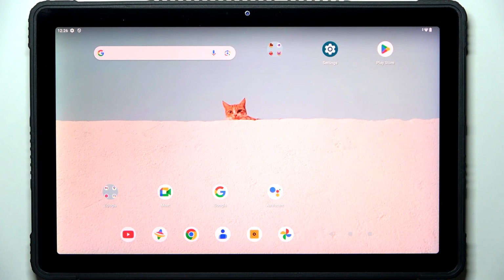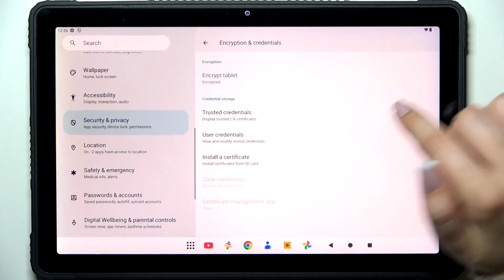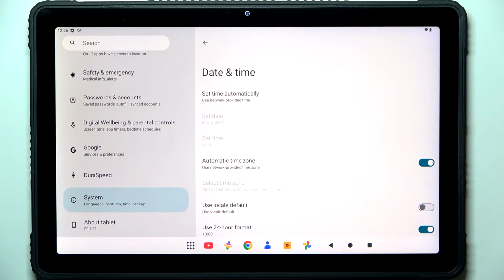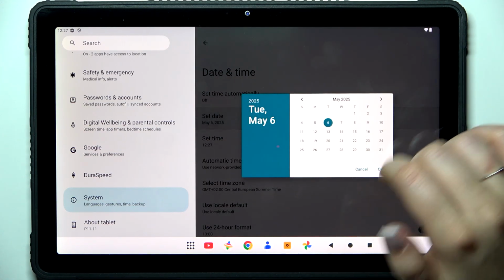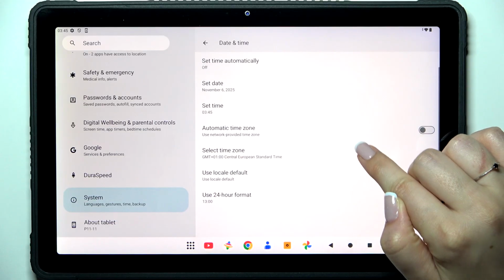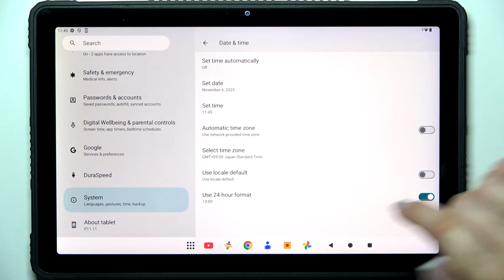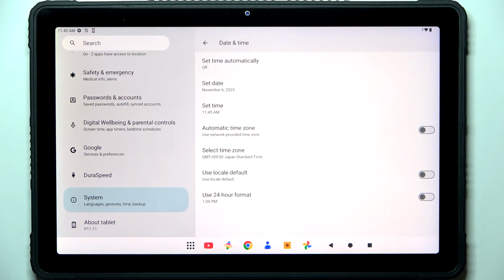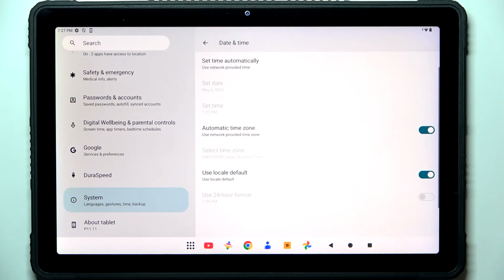ACER Iconia Tab P11 – How to Change Date and Time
If you need to change the date and time on your ACER Iconia Tab P11, this video will show you exactly how to do it step by step. Learn how to access the settings, turn off automatic date and time, manually set the date, time, and time zone, and choose between 12-hour and 24-hour formats. Whether you want to adjust your tablet for travel, fix incorrect time, or customize your preferences, this guide will help you manage all date and time settings on the ACER Iconia Tab P11 easily. Follow along to make sure your device always shows the correct information.

How to change date and time on ACER Iconia Tab P11?
How to set manual time and date on ACER Iconia Tab P11?
How to switch time format on ACER Iconia Tab P11?

0:00 Introduction
0:08 Open Settings on ACER Iconia Tab P11
0:18 Go to System and Date & Time
0:27 Turn off Automatic Date and Time
0:35 Set Date Manually
0:41 Set Time Manually
0:46 Change Time Zone
0:58 Switch Time Format (12/24 hour)
1:12 Restore Automatic Date and Time
1:18 Outro